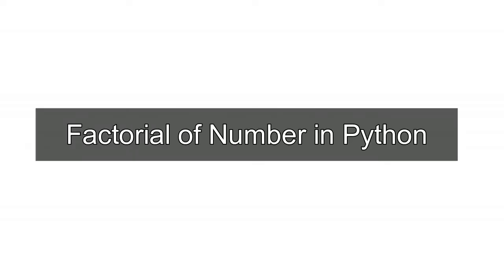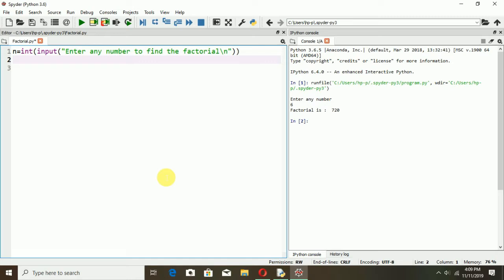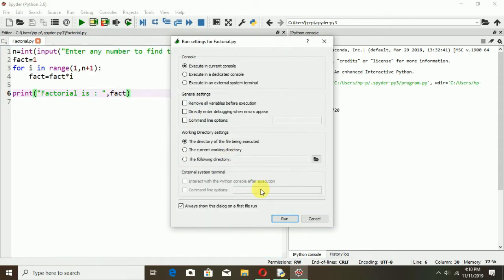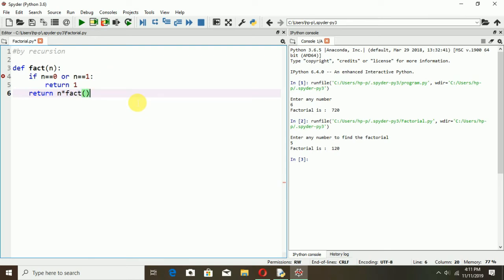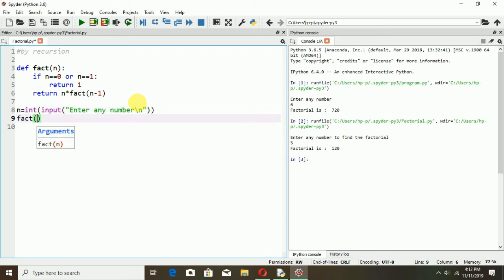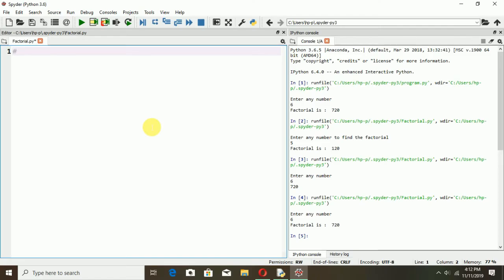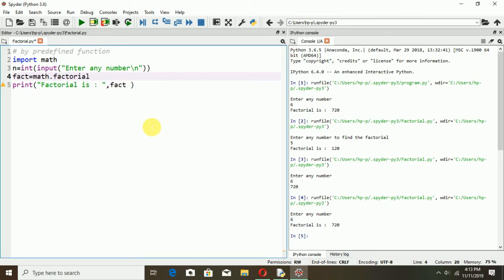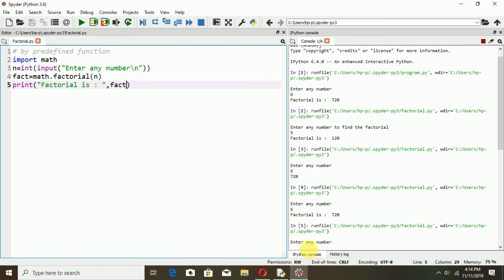Factorial in Python in multiple ways- Coding with tea